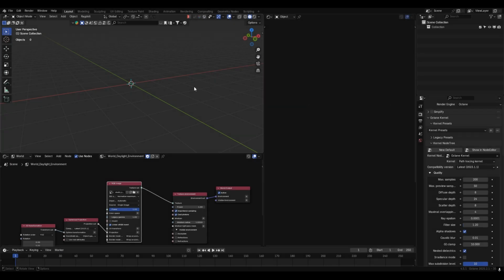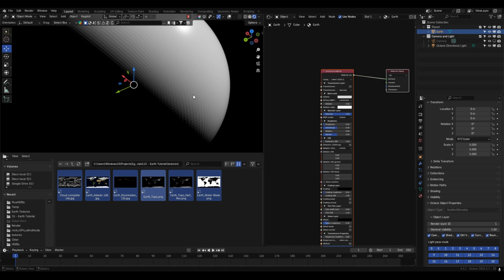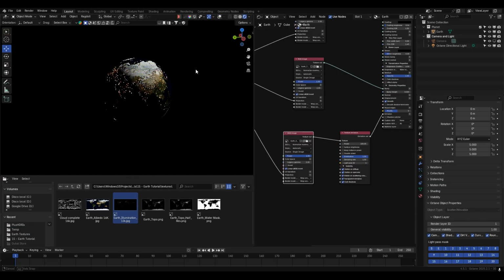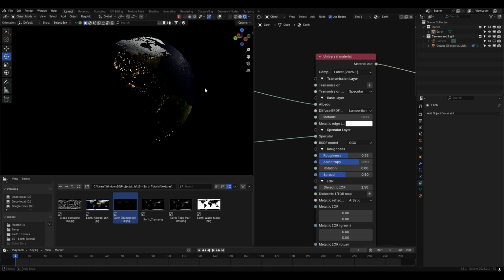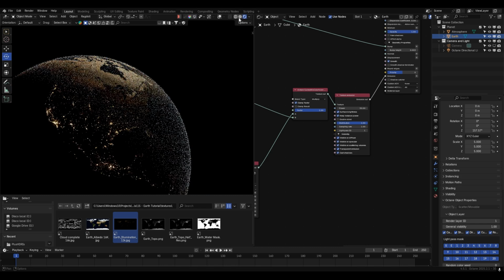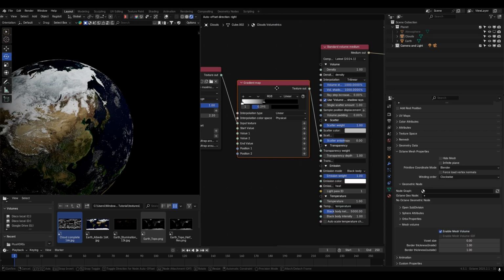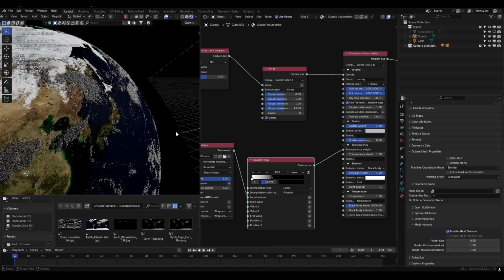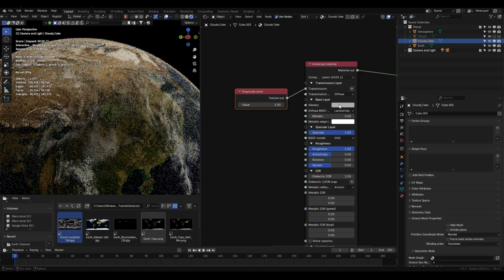Realistic Earth in Blender with OCTANE Render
Hey everyone! In this complete 30-minute tutorial, I'm walking you through my entire workflow for creating a photorealistic Earth scene in Blender.

You'll learn how to:

Utilize +16K resolution textures for insane detail.

Set up realistic lighting and materials.

Master the Octane Render settings for a professional finish.

Want the exact project files (.blend, textures, and node setup) to save time or study the scene?